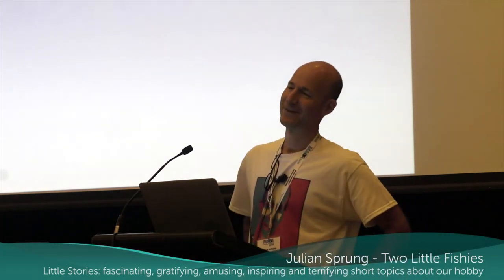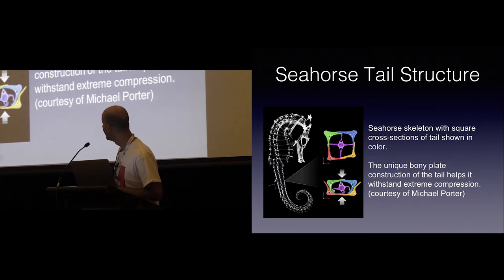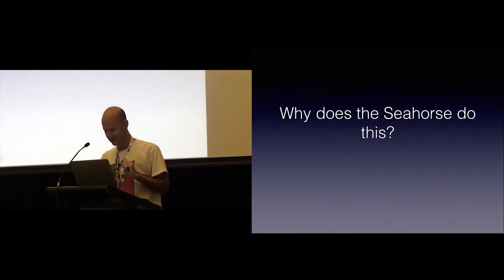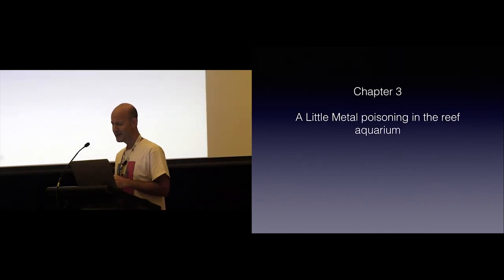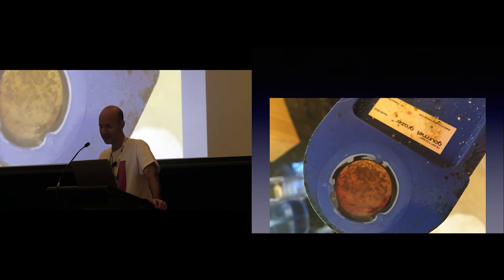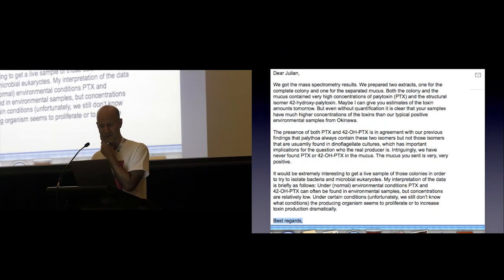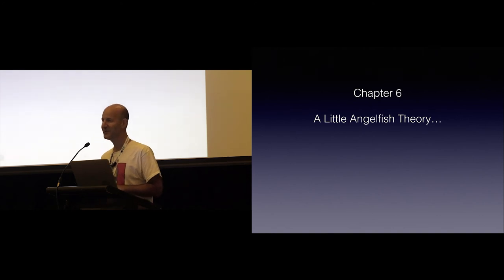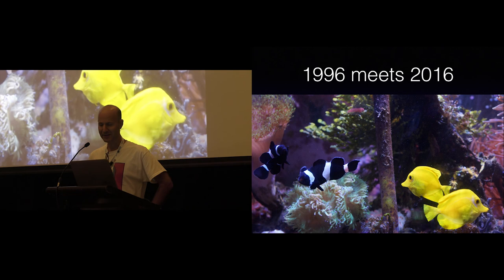MACA 2016 presentations - Julian Sprung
Julian Sprung came all the way from Florida, USA and brought his Little Stories and how "The Splatter Zone" is relates to your aquarium animals